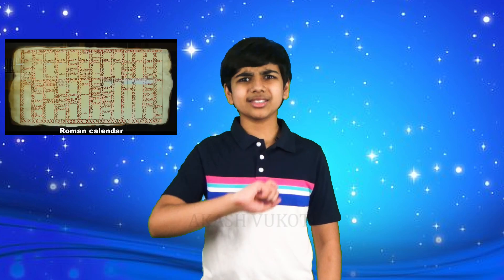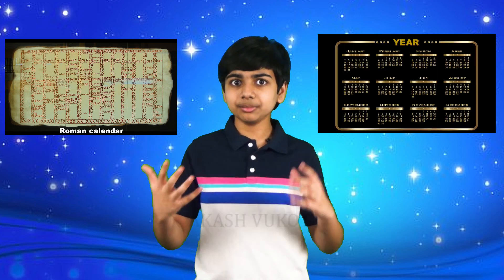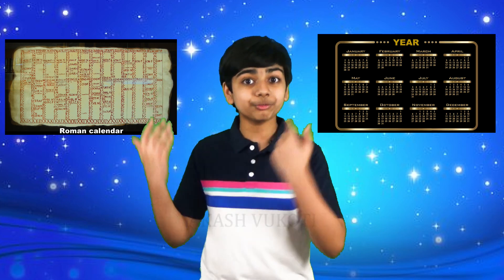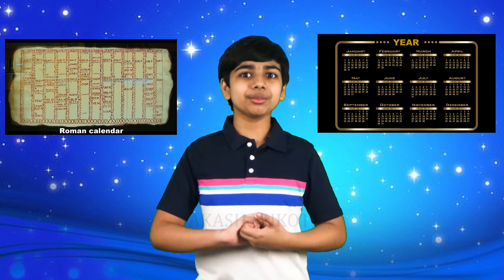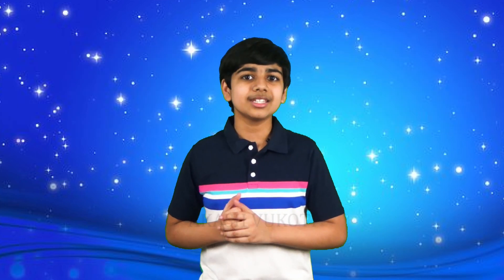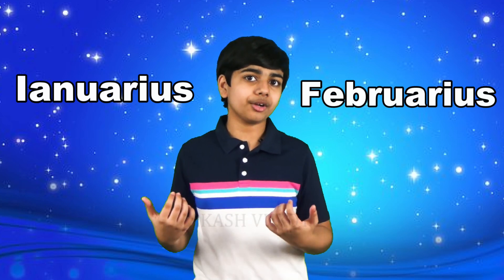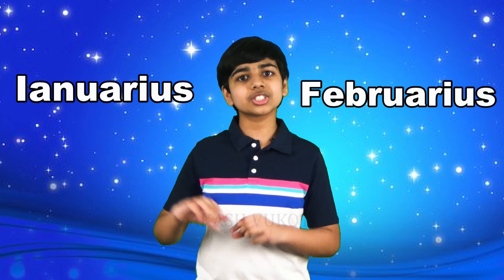Have the MONTHS of the YEAR been MISPLACED?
The months of September, October, November, and December come from the words for 7, 8, 9, and 10 respectively. But these months are the 9th, 10th, 11th, and 12th months of the year! So where did this discrepancy arise from, and have the months of the year been MISPLACED? I'm Akash Vukoti, and in this video, we will explore the origins of the 12 months of the year and understand how the months came to be!